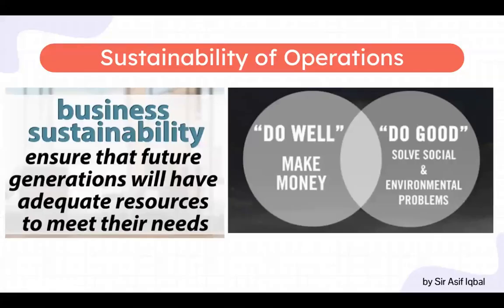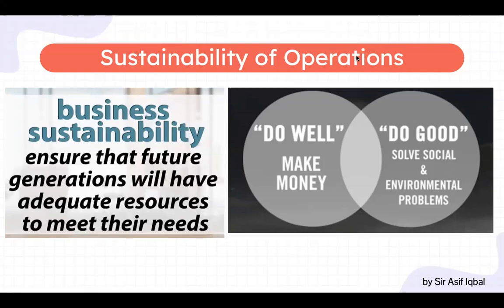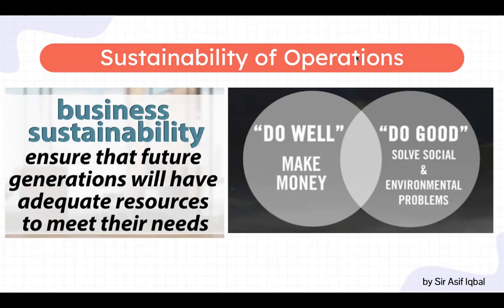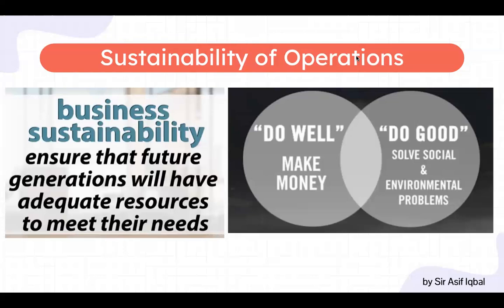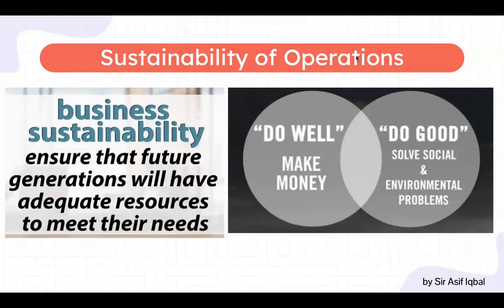Sustainability in Operations | Section 4 | As Level | Syllabus 2023